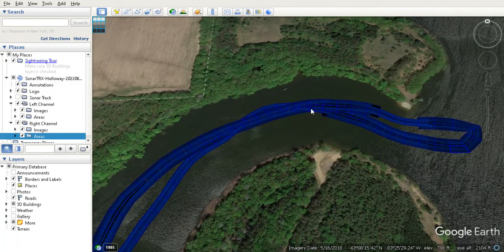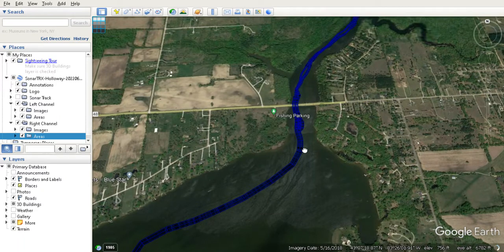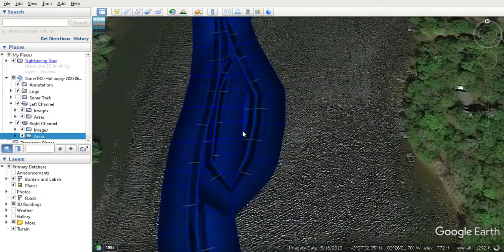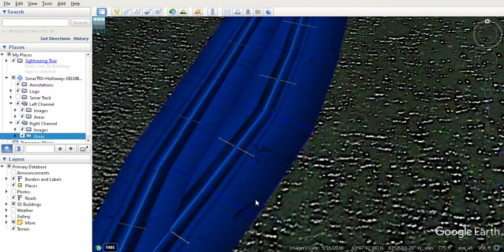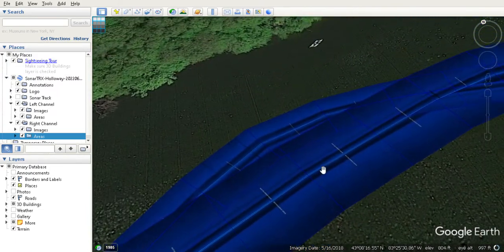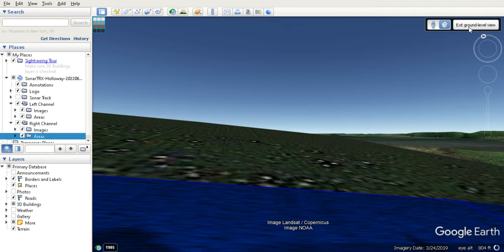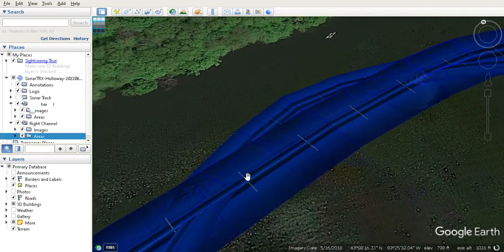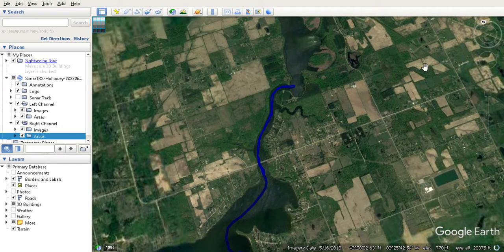SonarTRX works great with Garmin Side Scan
Garmin really left us high and dry when they discontinued home port. If you have a side scan unit, Of almost any type but for sure the Garmin as there arent many options to view their .rsd files. SonarTRX is the way to go. It outputs to KML/KMZ right into google earth. It is a great setup.